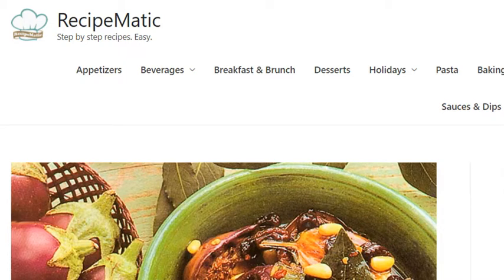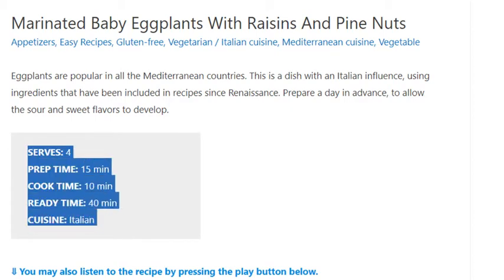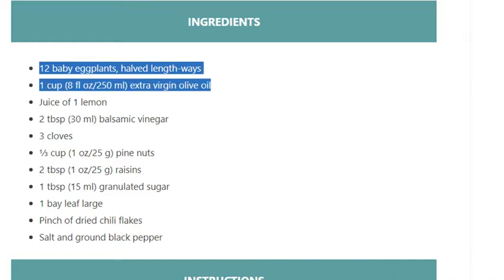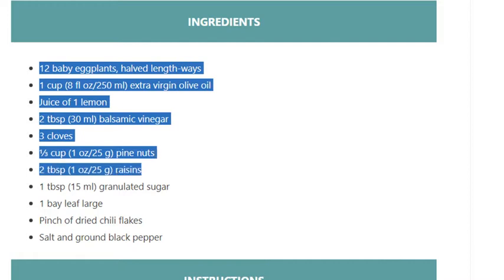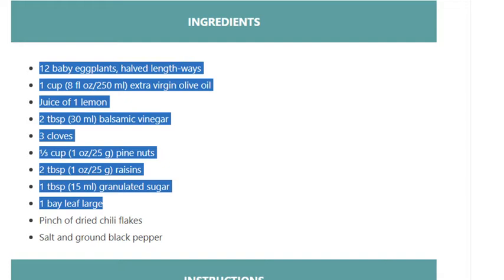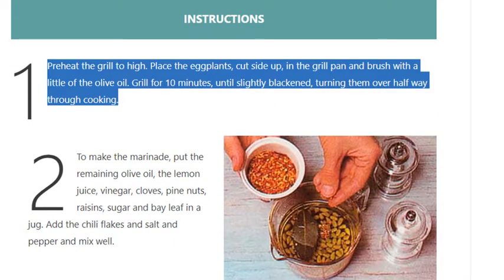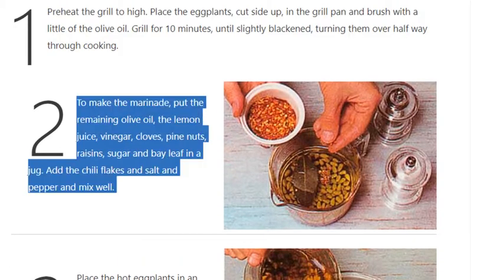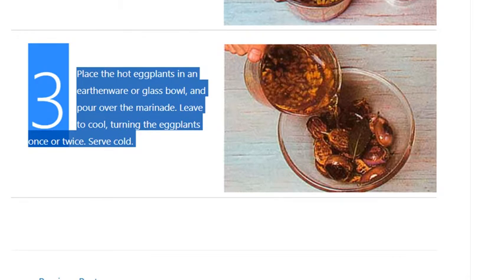Marinated Baby Eggplants With Raisins And Pine Nuts